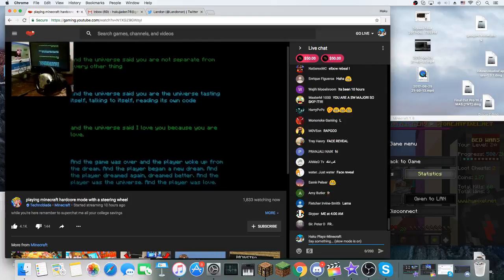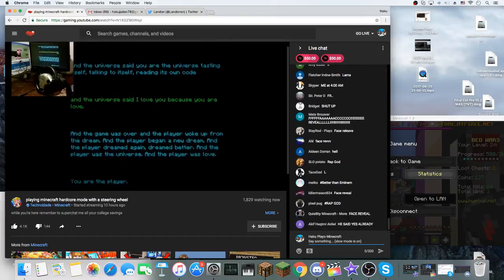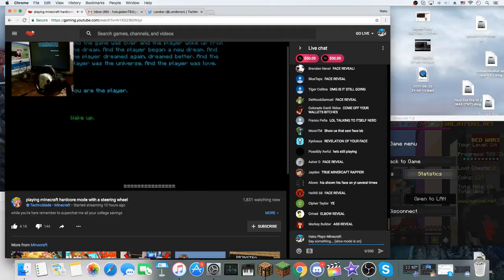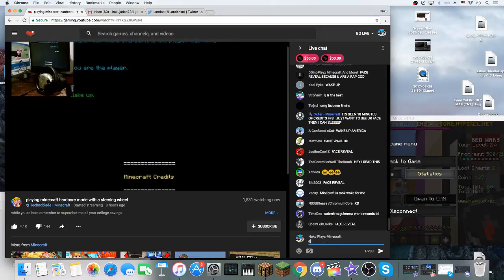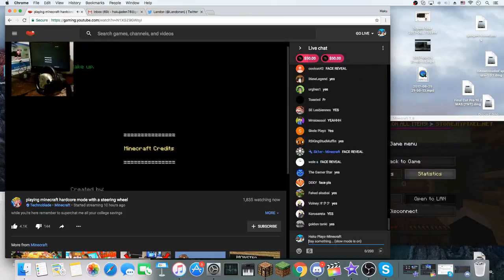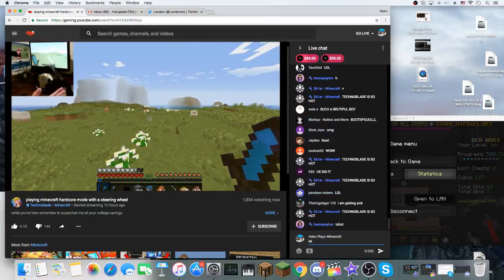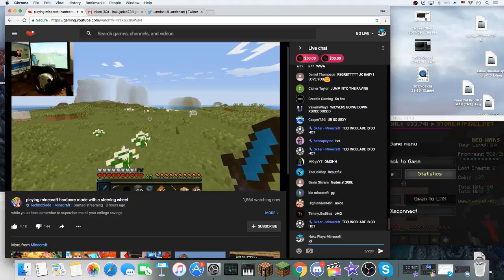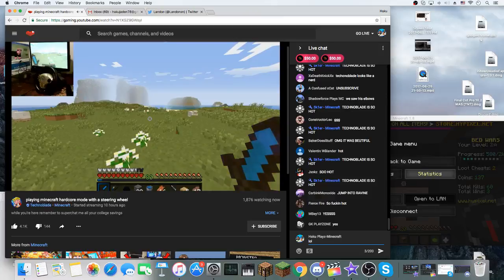OMG! Technoblade's actual face reveal on his live stream!?